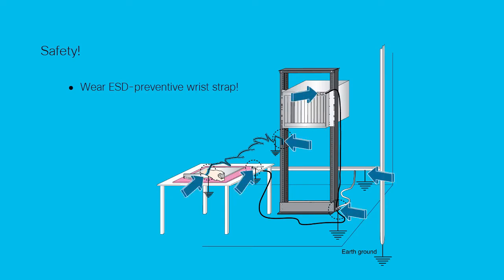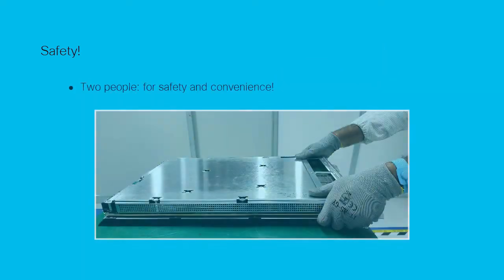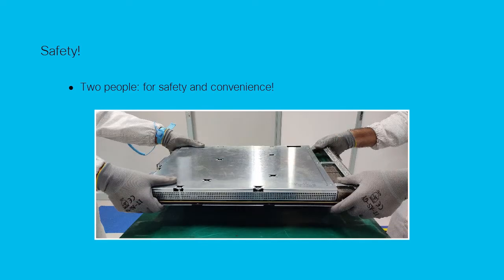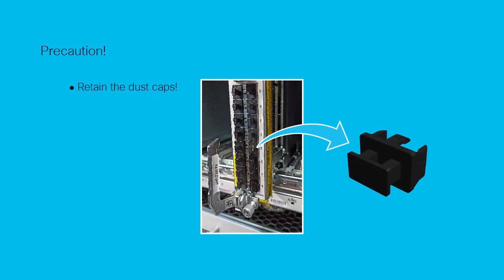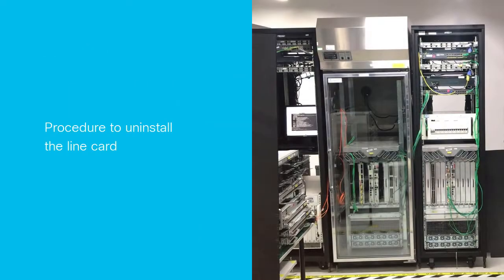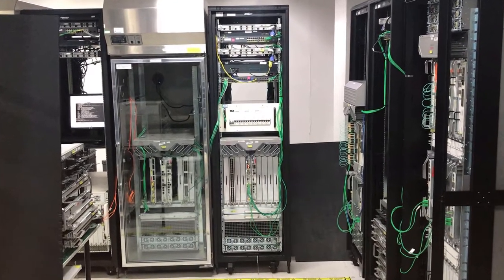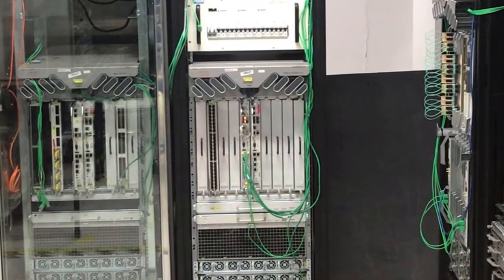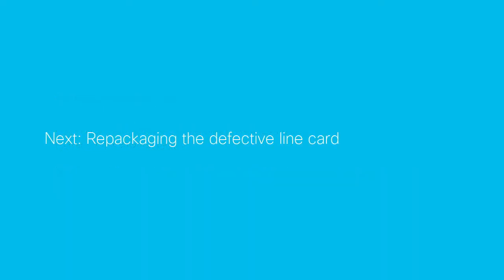How to Uninstall a Cisco ASR 9000 Series Line Card | Part 3/4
In this third video of our Cisco ASR 9000 Series Line Card video series, we demonstrate the proper procedure for uninstalling the line card from the router. Learn how to safely remove the line card, ensuring that your equipment is handled with care and avoiding damage to both the card and the chassis. We’ll guide you step-by-step through the uninstallation process, providing best practices for ensuring the integrity of your network components.

  What you’ll learn in this video:
  – How to safely uninstall a Cisco ASR 9000 Series line card
  – The importance of following proper procedures to avoid damage during uninstallation
  – Step-by-step instructions for safely removing the line card from the router
  – Best practices for handling network components and preventing damage

  This video is ideal for network engineers, installation teams, and IT professionals who need to uninstall or replace line cards in the Cisco ASR 9000 Series routers.